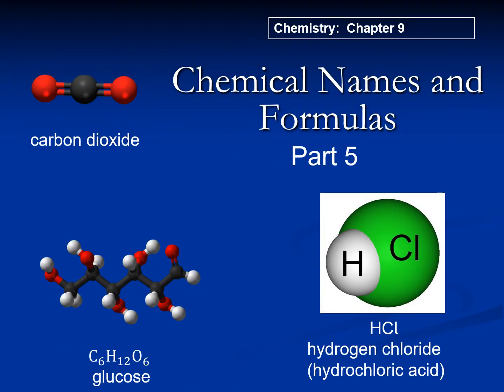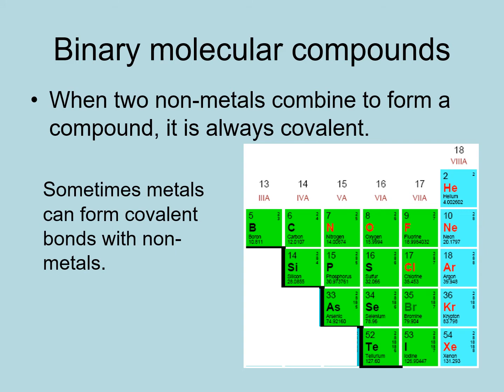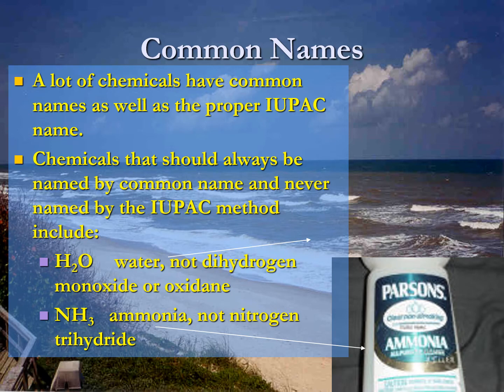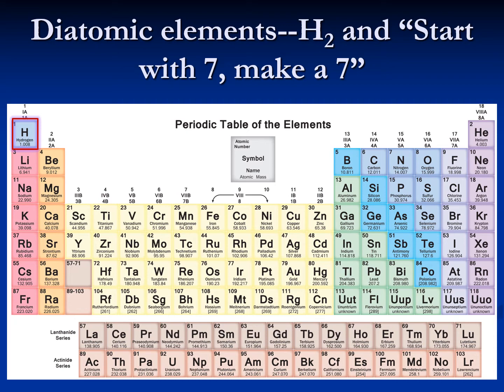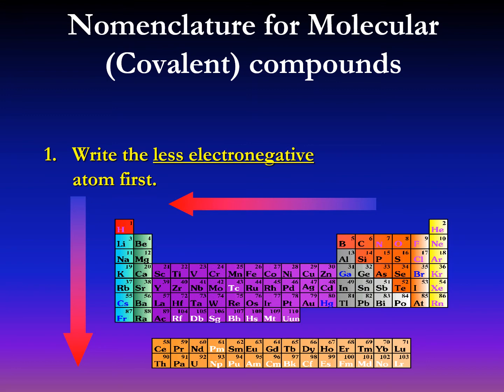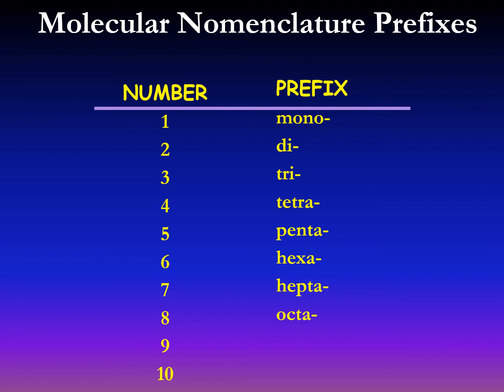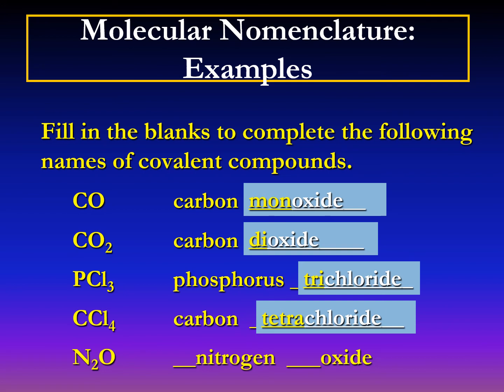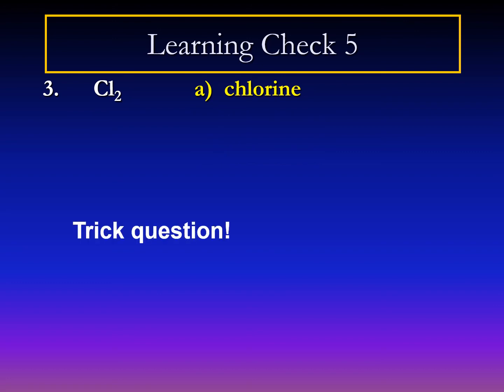Chemical Names and Formulas part 5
Chemistry lecture for Chemical Names and Formulas unit. Part 5: simple binary compound names.